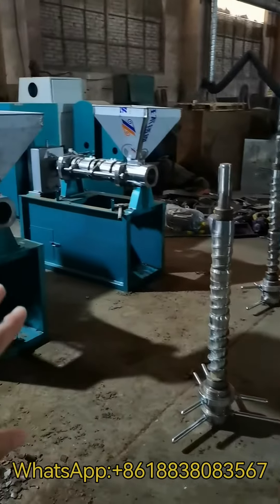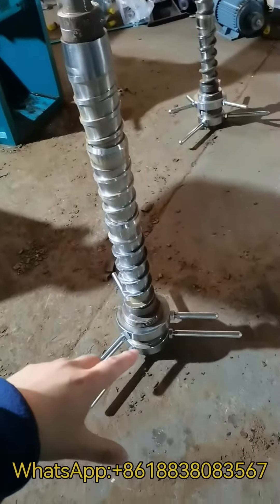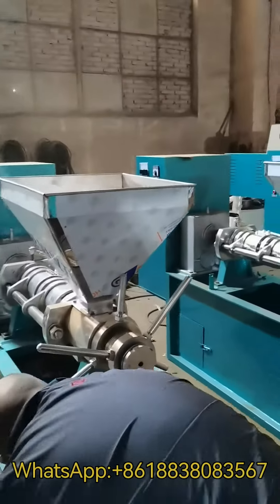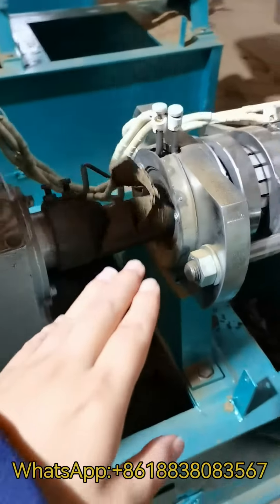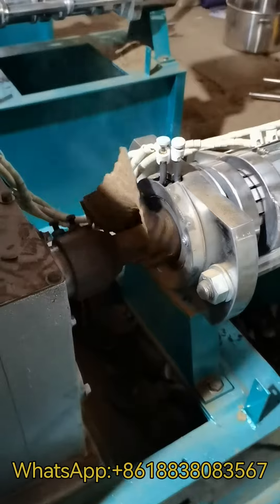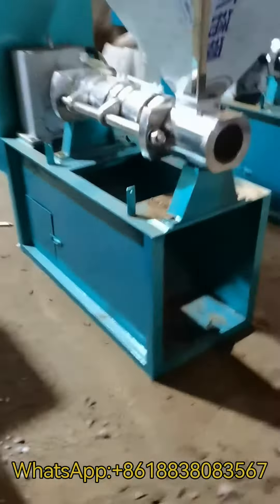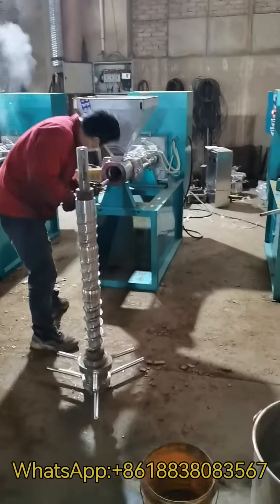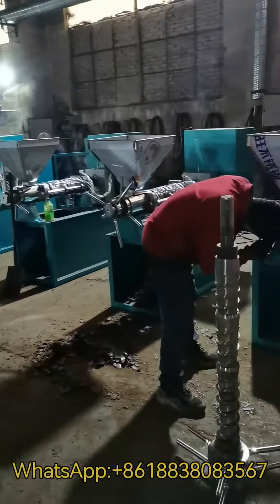Test video of Screw oil press machine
We are lubricating and preparing the screw oil press with oil cakes, after this procedure, customer can use the machine directly.